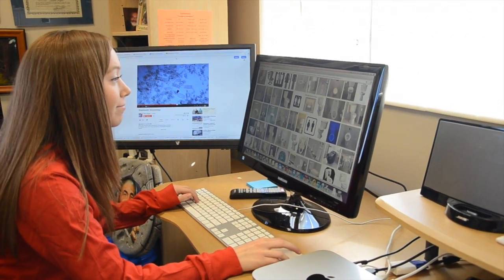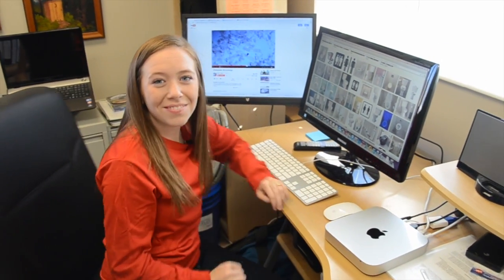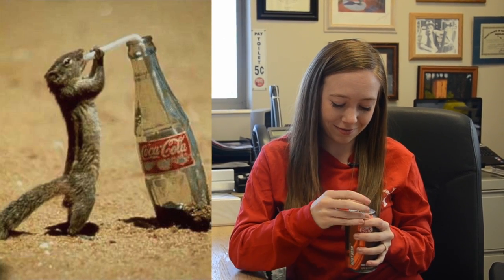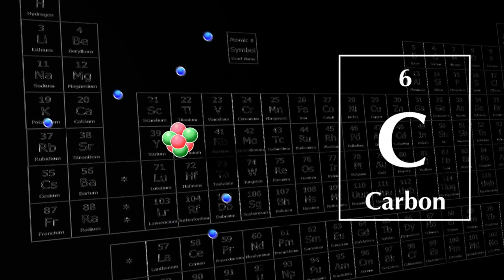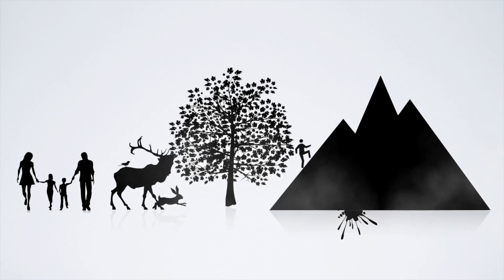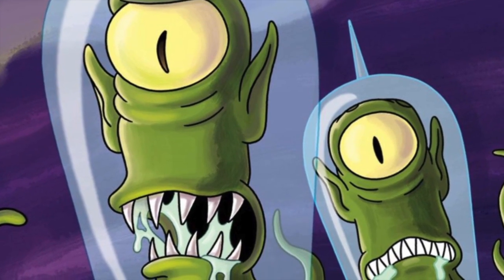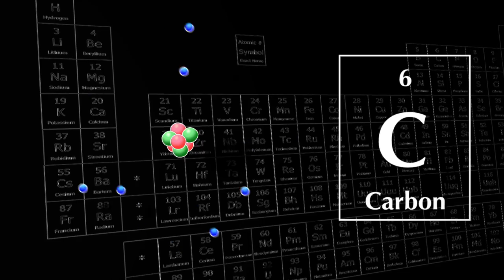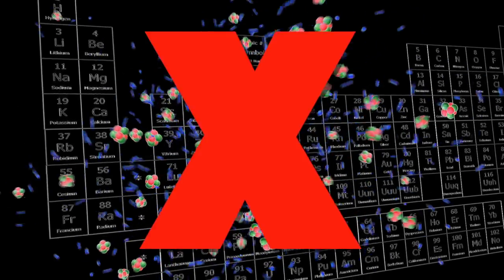Carbon Cycle And You!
Discover your role in the Carbon Cycle!  This video focuses on the unsung heroes of the carbon cycle at your local wastewater treatment plant.  This video was produced by Central Davis Sewer District in Kaysville, UT.